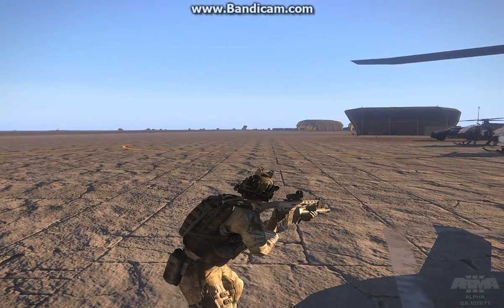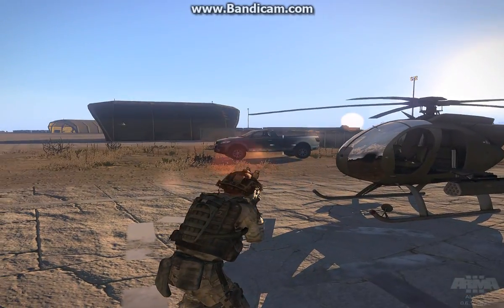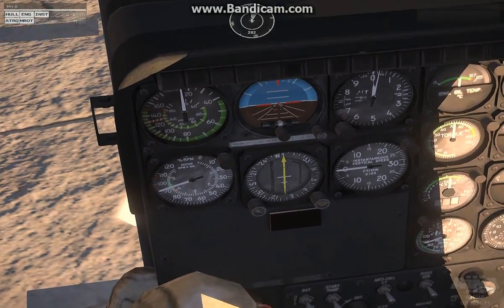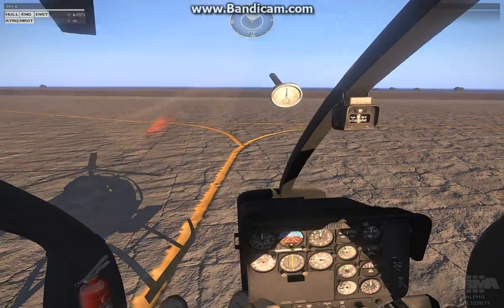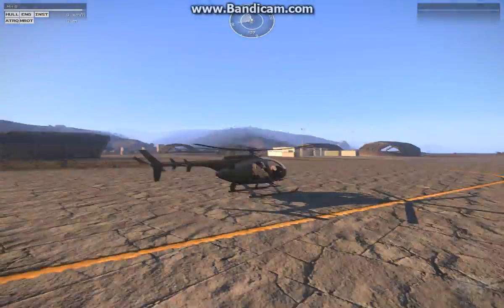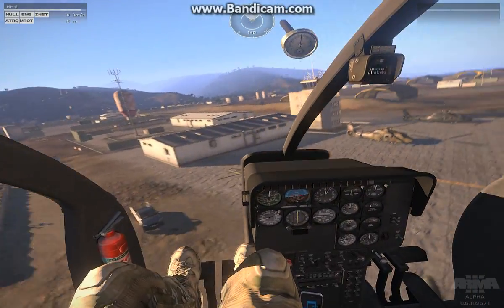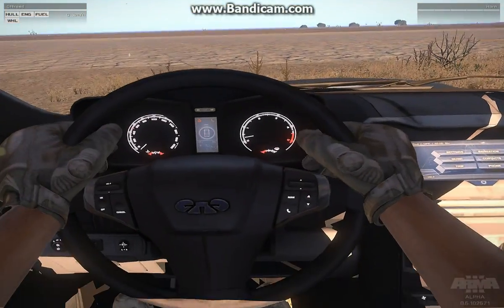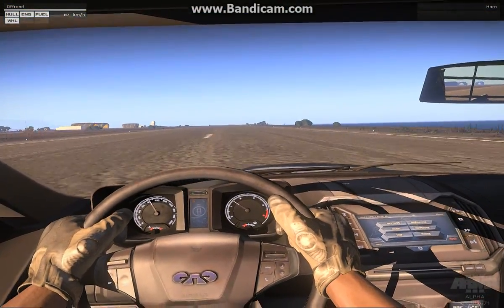ARMA 3 PHYSX Tactical Demonstration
EDIT: Rumors are that ARMA 3 Alpha has not incorporated TOH flight models so the information contained in this video may not be accurate concerning that point. However, I do believe that the new PHYSIX engine dynamically changes even the base line ARMA helicopter physics and handling. Still a much better experience than previous releases.

.I will further say that the Flight Model in DCS is extremely accurate, the FM is ARMA may not be accurate at all, but at the very least things like momentum, weapons ballistics, inertia, is greatly enhanced from previous versions. For instance in FSX, the FM for helicopters may be highly accurate, but the actual sim lacks realistic physics. The enhanced physics engine is what gives a real "sensation of flight" in ARMA 3.